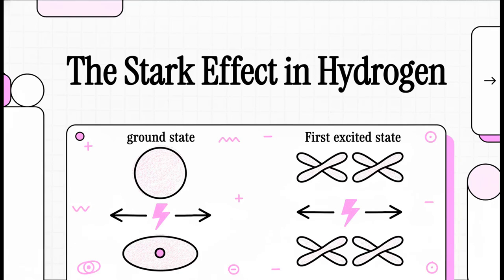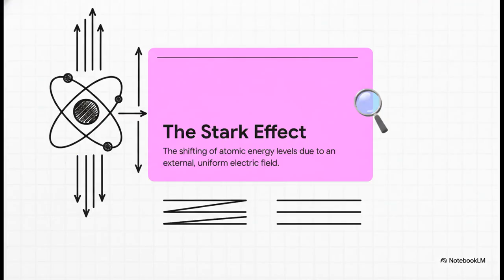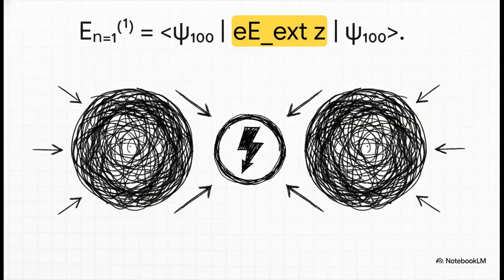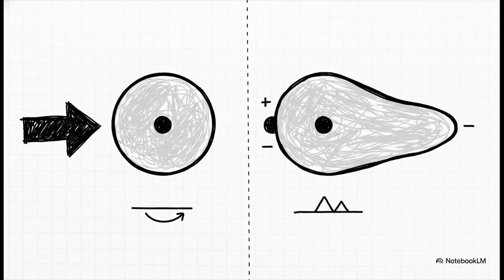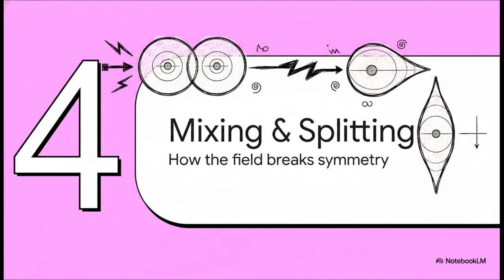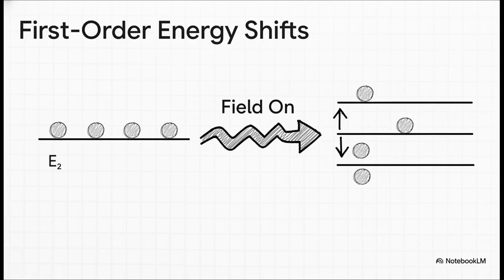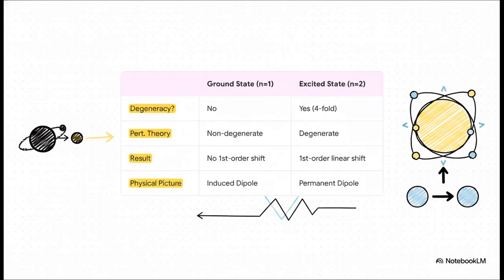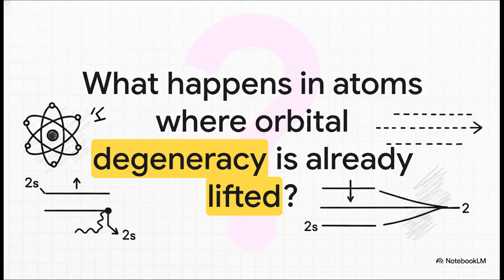PHYS431 Quantum Mechanics | Stark Effect in Hydrogen’s Excited States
Proper revision from METU Science for PHYS431: Quantum Mechanics. This one goes through the Stark effect in hydrogen’s excited states in a clear and sensible way, with a focus on what is actually going on physically rather than just throwing symbols about and hoping for the best. As this was the latest bit covered in class, the goal is to make it feel a good deal less cursed before the exam season starts being cheeky.